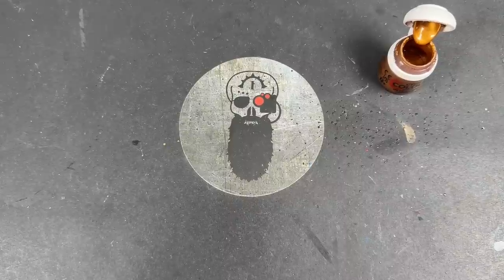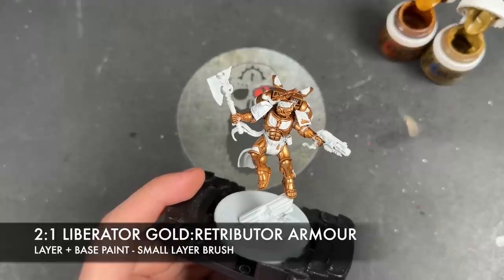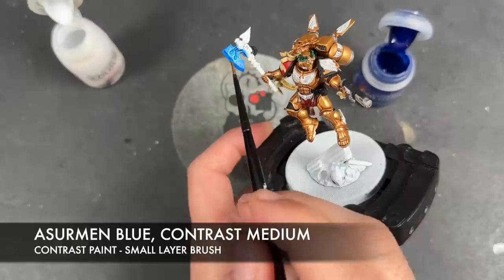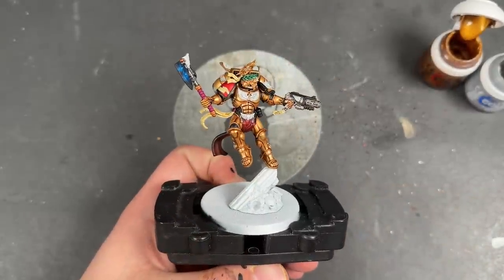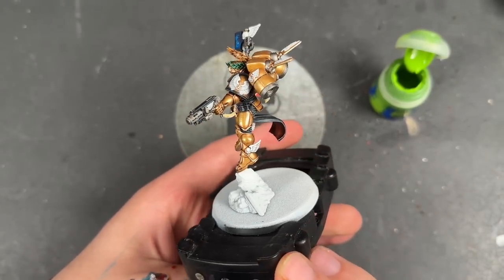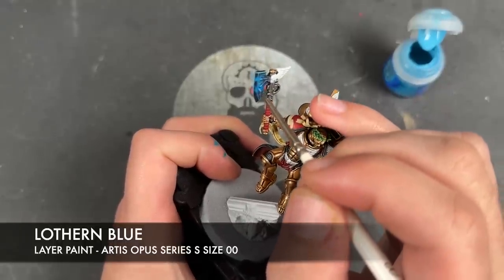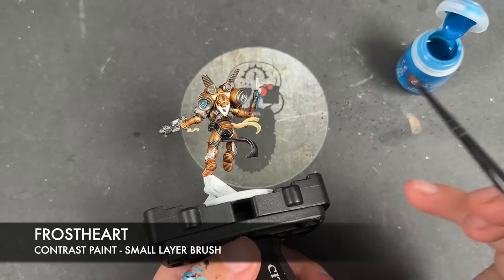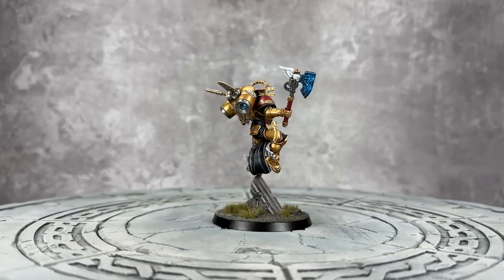Contrast+ How to Paint: Commander Dante of the Blood Angels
It's the second time out on the channel for Dante only this time he's in a special new plastic version and he looks absolutely stunning resplendent in shiny gold.

As you may well know Blood Angels are my favouritist boys in Warhammer 40,000 and I was so so excited when Games Workshop sent him through to me early to paint up for all of you. My Chapter Master is here at long last! Now WHERE IS THE SANGUINOR!

Paints used:

Fyreslayer Flesh
Black Legion
Sigvald Burgundy
Baal Red
Apothecary White
Skeleton Horde
Frostheart
Asurmen Blue
Leviadon Blue
Black Templar
Cygor Brown

Nuln Oil
Agrax Earthshade

Retributor Armour
Liberator Gold
Leadbelcher
Iron Warriors
Stormhost Silver
Eshin Grey
Dawnstone
Administratum Grey
Thunderhawk Blue
Fenrisian Grey
White Scar
Moot Green
Stormhost Silver
Evil Sunz Scarlet
Cadian Fleshtone
Screaming Skull
Ahriman Blue
Lothern Blue
Baharroth Blue

Contrast Medium

White Scar Primer